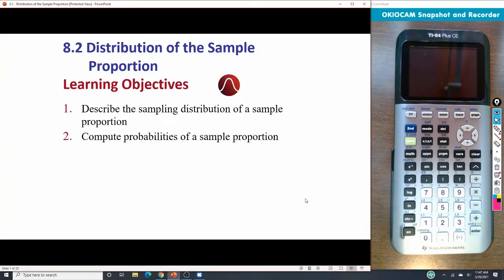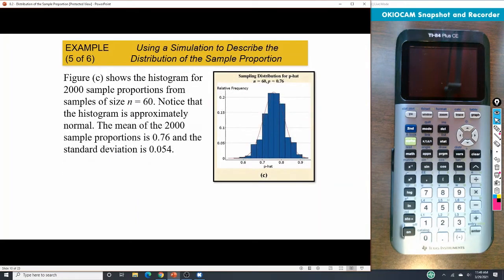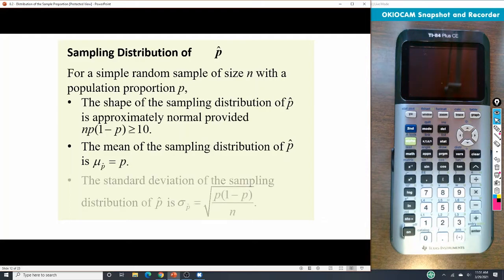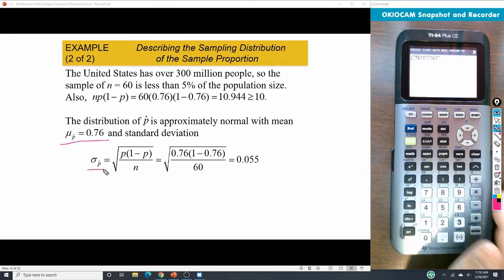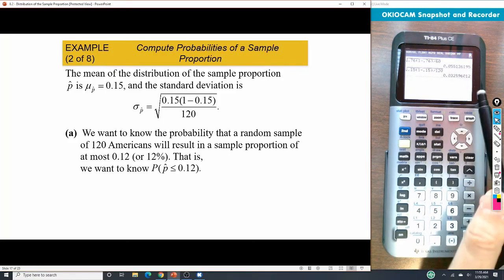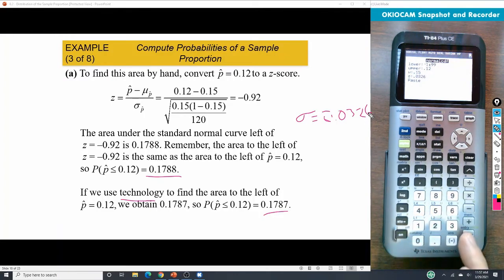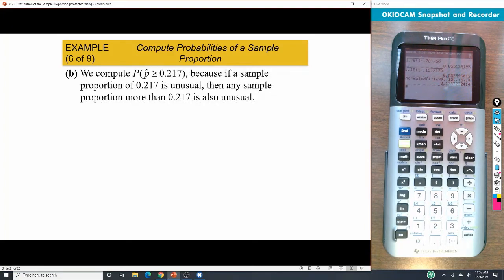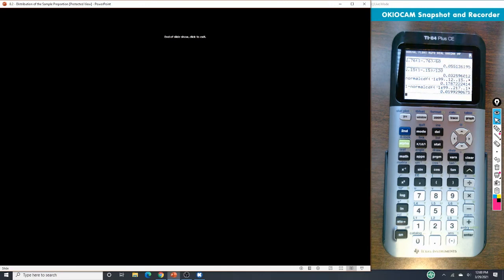Elementary Statistical Methods - 8.2 Distribution of the Sample Proportion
Section 8.2 Distribution of the Sample Proportion for Elementary Statistical Methods at Galveston College by Assistant Professor Clint Jones. Power Point created by Pearson.